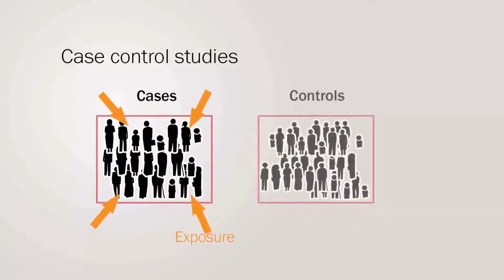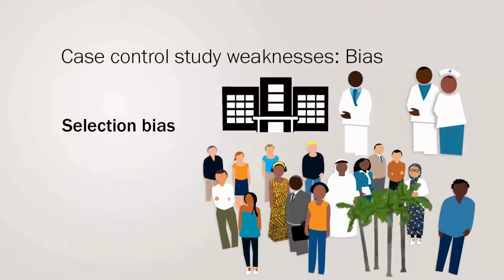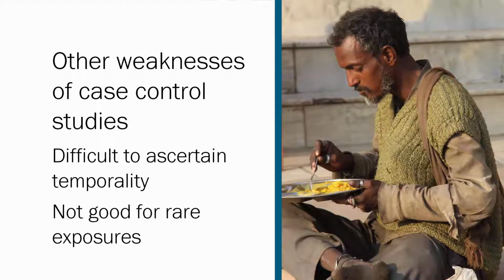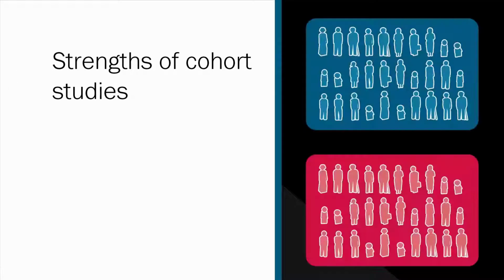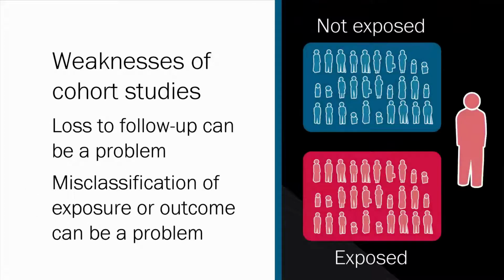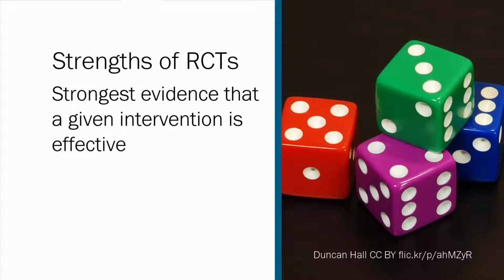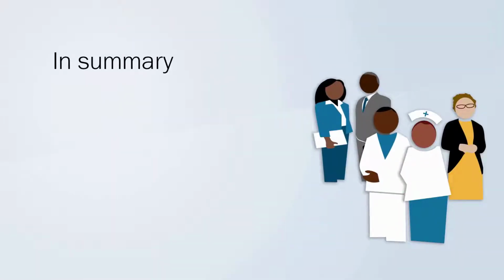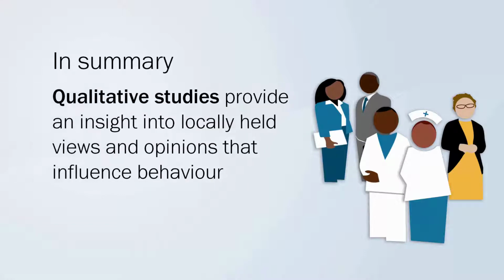3 5 Other study designs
Different study designs provide different qualities of evidence.  In the list below, the more highly ranked study methods are those that provide the best evidence that a result is true:

Systematic reviews
Randomised controlled trials
Prospective cohort studies
Case-control studies
Cross-sectional studies
Case series / case reports